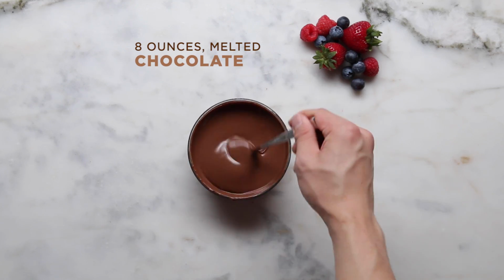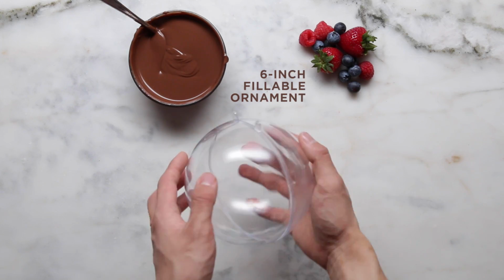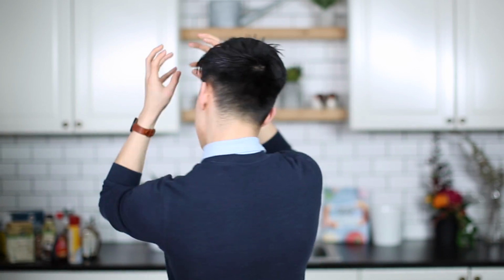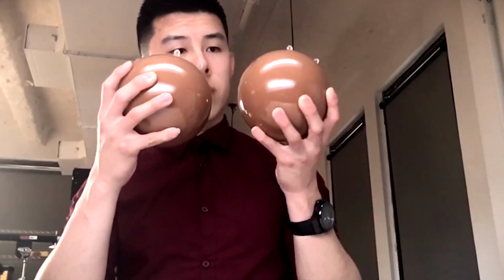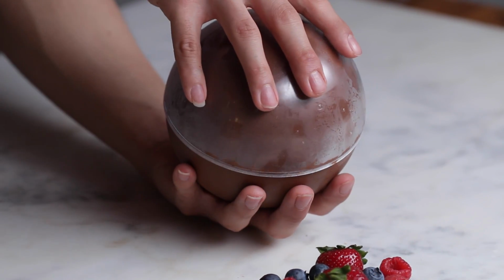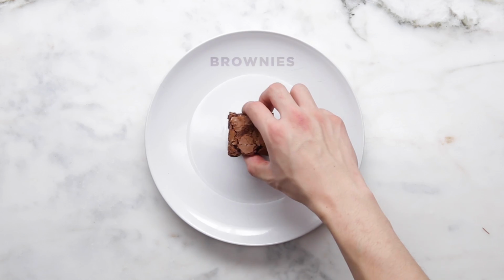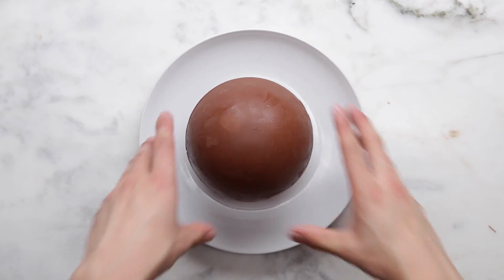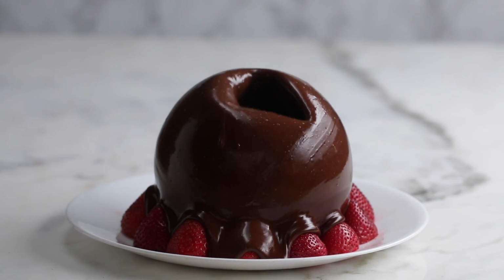How To Make Alvin's Giant Chocolate Ball • Tasty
MUSIC